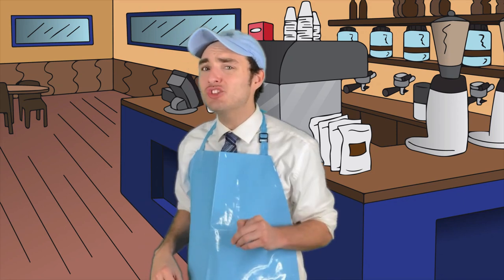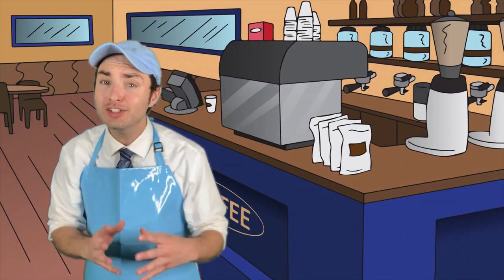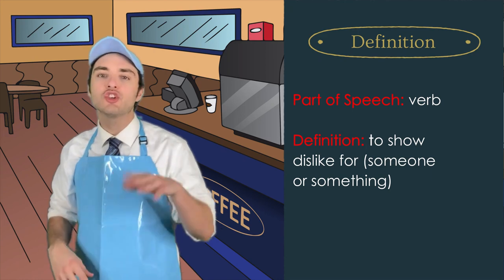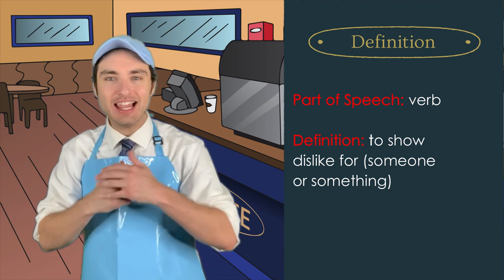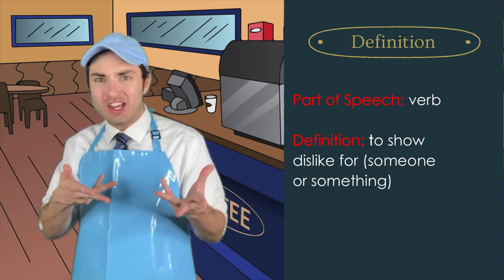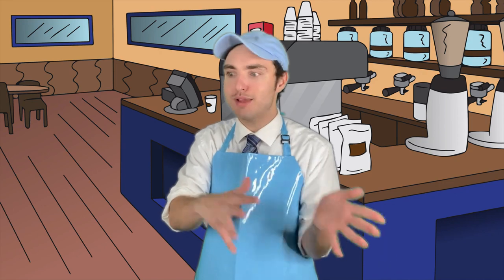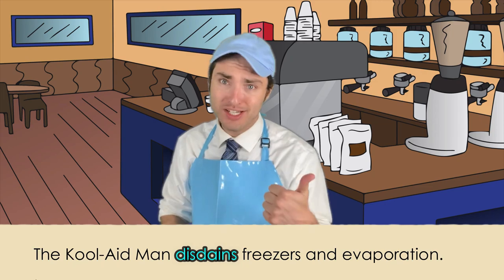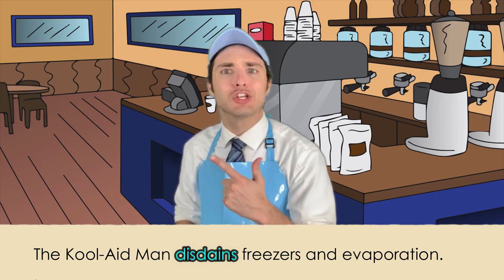Word of the Week 51: Disdain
Welcome to General Grammar! In this episode, Mr. Goodie Grammar serves some fresh Word of the Week brew! This week’s word is DISDAIN.

Challenge: Use DISDAIN in a sentence, and post it in the comments section. If it’s funny and uses the word correctly, we will give you a shout-out in an upcoming episode.

Do you want even more fun content? to receive extended episodes, worksheets, PowerPoints, and exclusive video quizzes. Become a Grammar Goodie today!

Note: Some of these episodes have outrageous and wacky humor that contains--but is not limited to--potential demonic possession, going to the bathroom in bottles, an addiction to sniffing gasoline, kidney harvesting, slang acronyms, etc. Mind you, these are all in jest and meant to reinforce the concepts with memorable humor (none of the episodes have any vulgarities or anything controversial, just ridiculousness). Please review each video ahead of time and determine whether or not the examples are the type of humor for your class/age group. Again, these are wacky grammar and vocabulary videos for upper-middle and high school students. Enjoy!

Weekly schedule:

Every Sunday: BRAND NEW Word of the Week episode
Every Wednesday: Whoa Wednesday Live Stream on Facebook at 6 P.M. PST
Every Thursday: Whoa Wednesday posted to YouTube
Regularly: BRAND NEW Content episodes